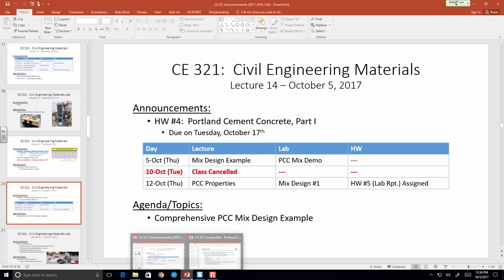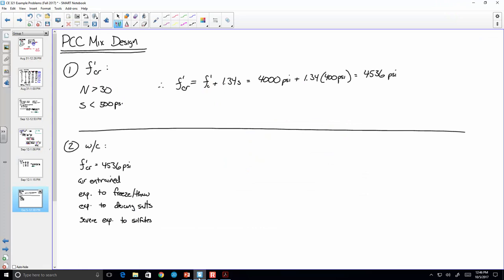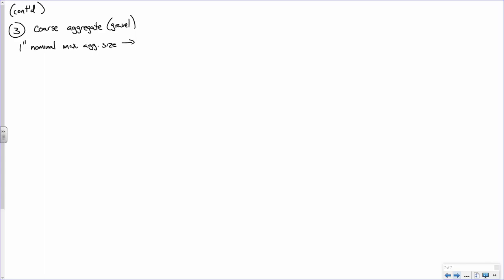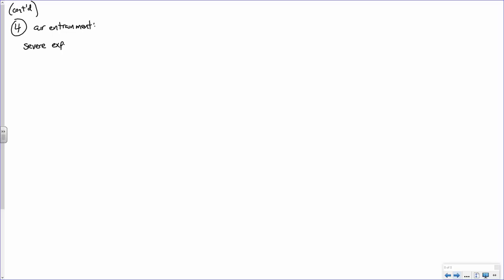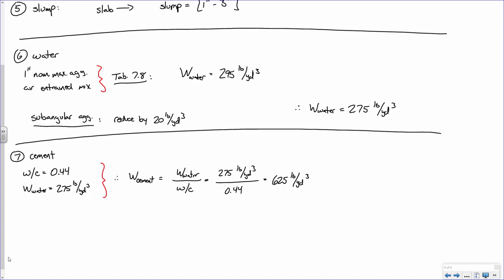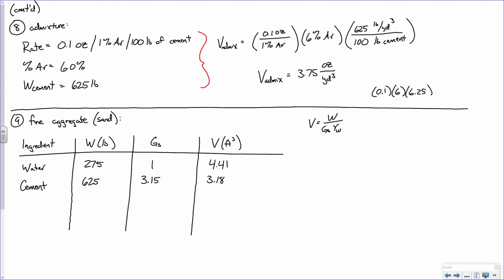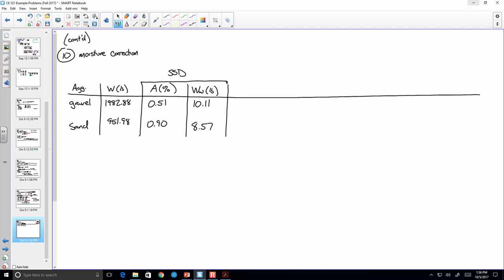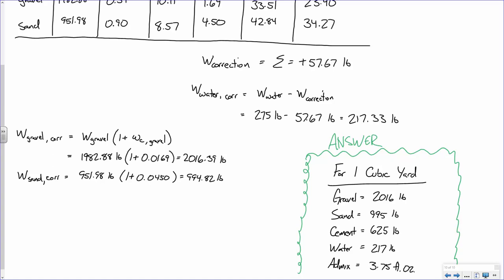CE 321 Lecture 14: Mix Design of Portland Cement Concrete (2017.10.05)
- Comprehensive PCC Mix Design Example